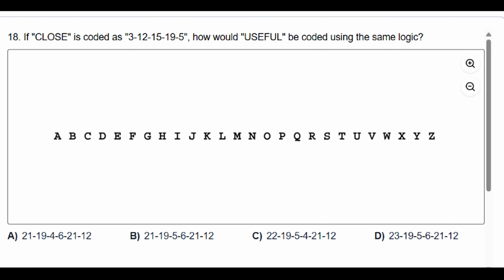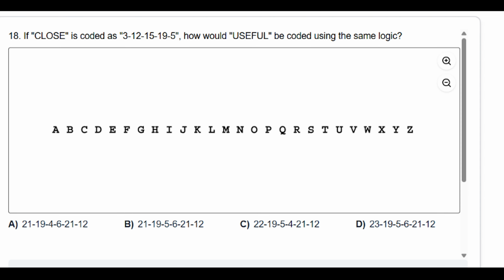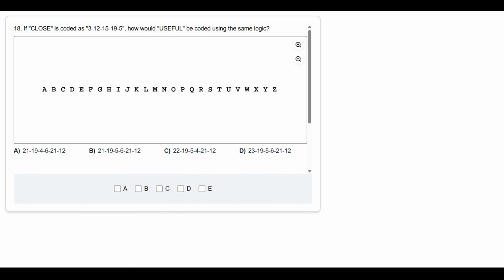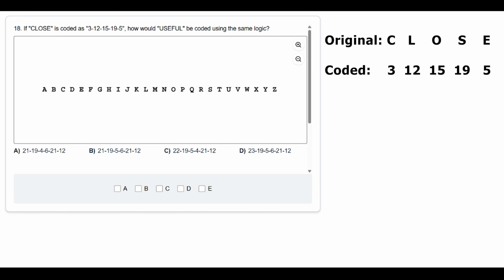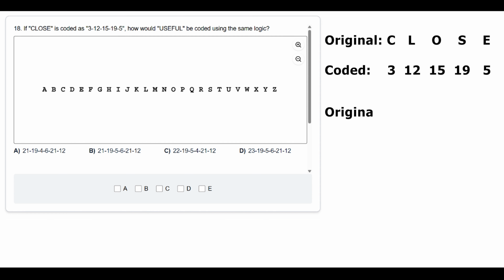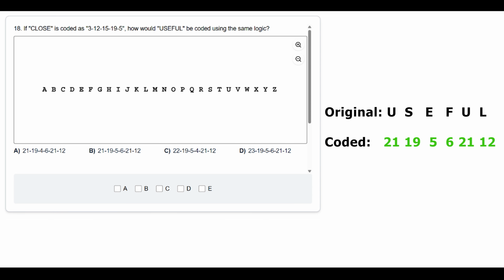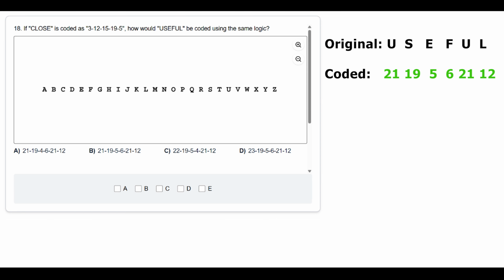11+ VR Coding Question Solved Step-by-Step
Description:
Strengthen your logical reasoning with this 11+ Verbal Reasoning Coding–Decoding (Type 8) question from Scholars Tutorial.

In this lesson, students solve the question:

If “CLOSE” is coded as 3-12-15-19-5, how would “USEFUL” be coded?

By analysing the pattern, students recognise the Alphabet Position Method, where:

A = 1
B = 2
C = 3
… and so on up to Z = 26

Applying the same rule:

U → 21
S → 19
E → 5
F → 6
U → 21
L → 12

So, “USEFUL” becomes 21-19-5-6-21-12, making Option B the correct answer.

This video helps students:
✔ Convert letters to numbers confidently
✔ Recognise common coding patterns
✔ Improve speed and accuracy in VR
✔ Prepare effectively for 11+ grammar school exams

Clear logic. Step-by-step method. Exam confidence.

Scholars Tutorial – Smart Practice. Simple Explanations. Practice. Learn. Excel.

11 plus coding decoding questions, 11+ verbal reasoning type 8, alphabet position coding 11+, A equals 1 B equals 2 method, grammar school VR coding practice, independent school entrance verbal reasoning, 11+ reasoning skills development, letter to number coding questions, coding logic verbal reasoning UK, Scholars Tutorial VR practice.

How to solve 11 plus alphabet position coding questions, A equals 1 B equals 2 verbal reasoning examples, coding decoding questions with answers for grammar school exams, independent school 11+ verbal reasoning preparation, how to convert letters to numbers quickly in VR, easy trick for coding decoding 11+, verbal reasoning type 8 explained step by step, find alphabet positions quickly for 11 plus exams.